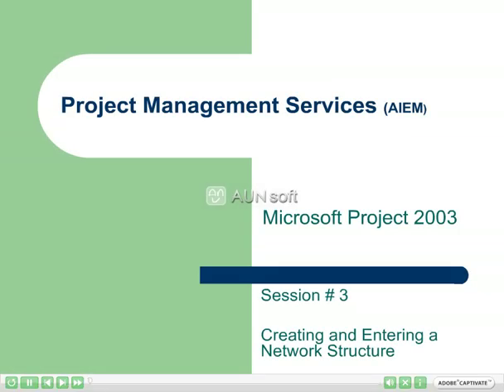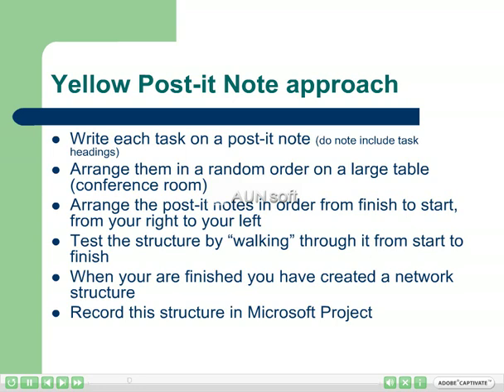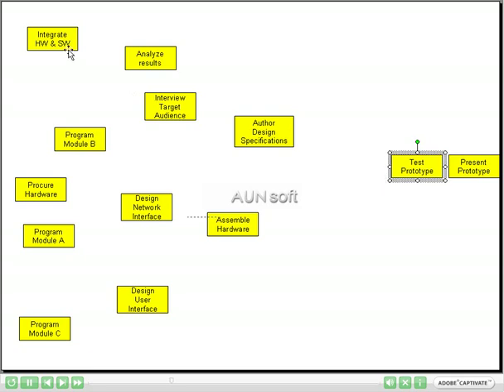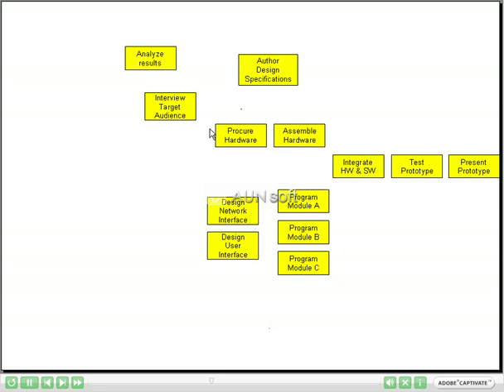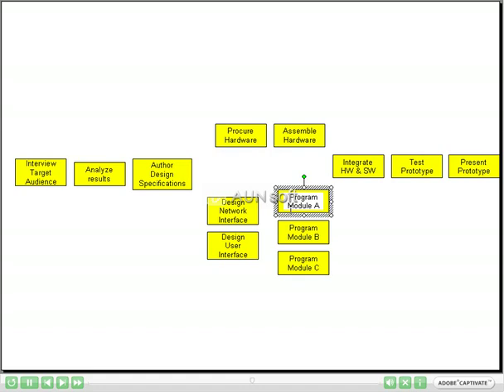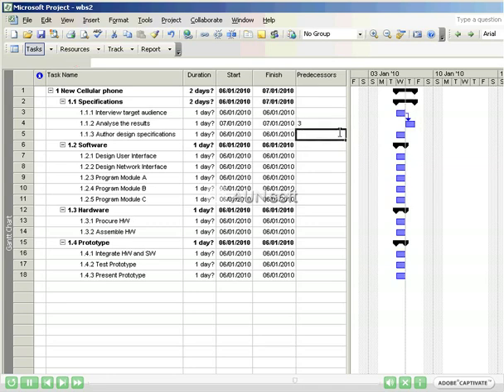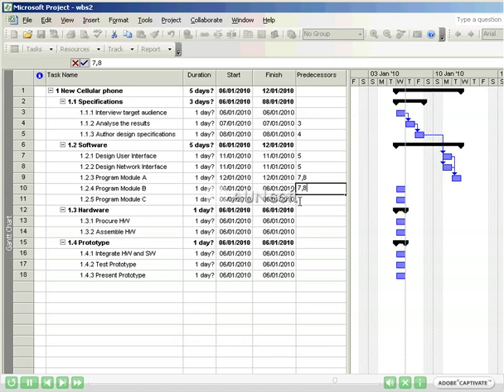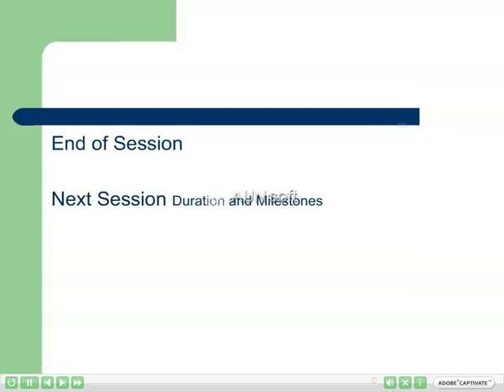Introduction to Microsoft Project 2003 - Creating and Entering a Network Structure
AIEM introduction to Microsoft project sessions